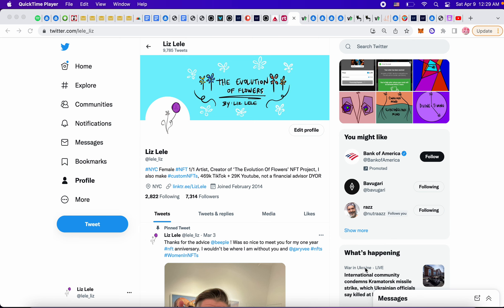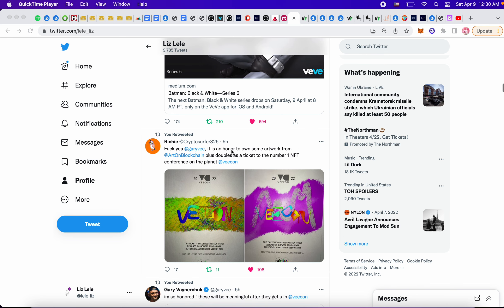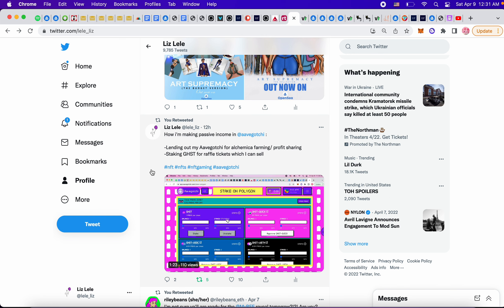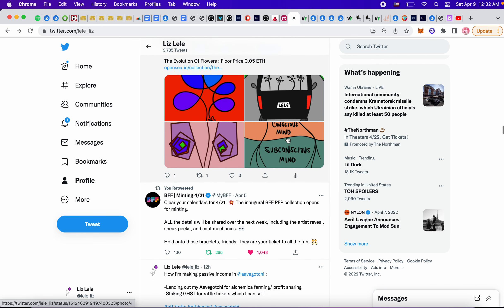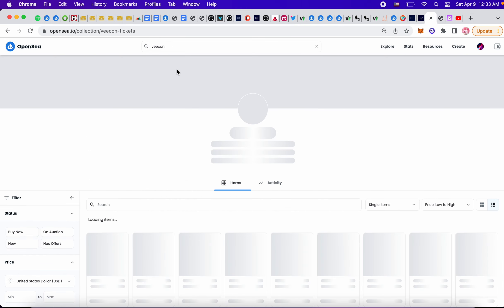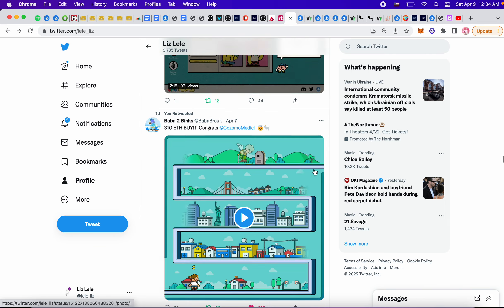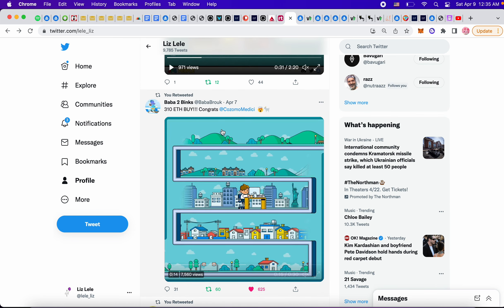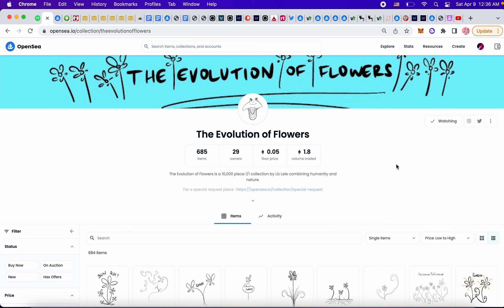VeeCon Ticket Art Revealed, VeVe Batman 11am EST, My BFF Price Jump, JPEG People 2nd Chance (4/8/22)